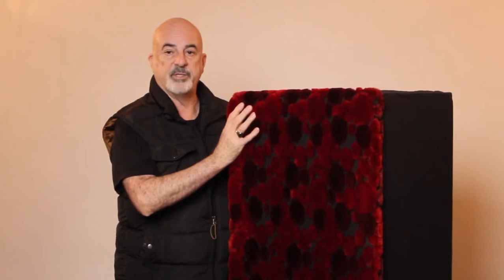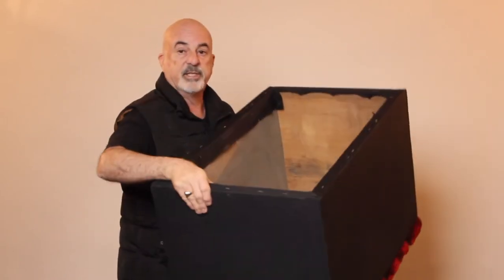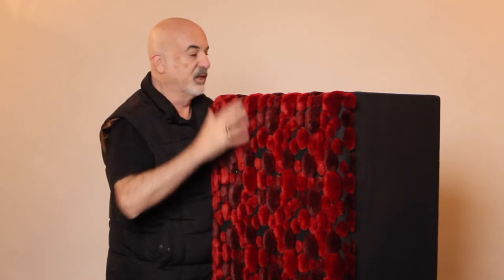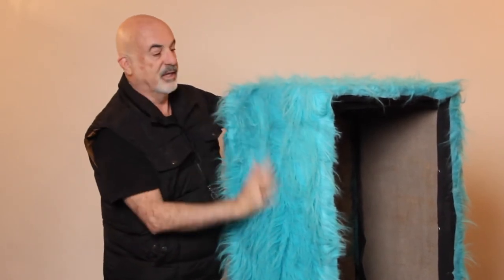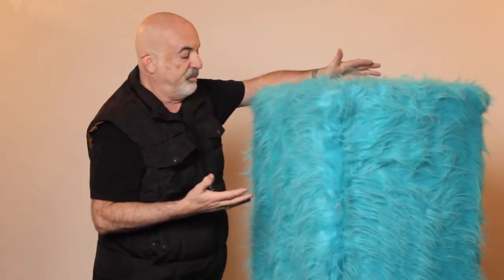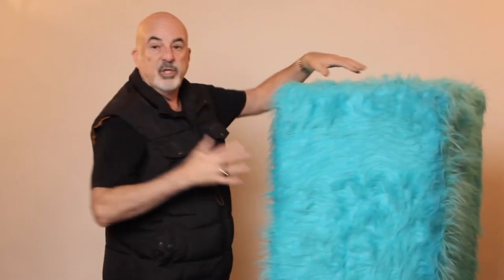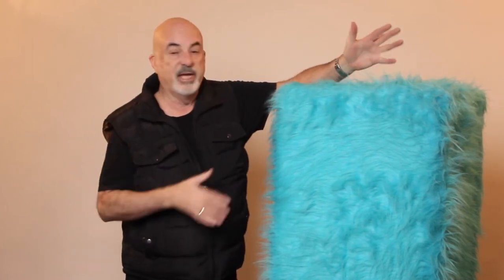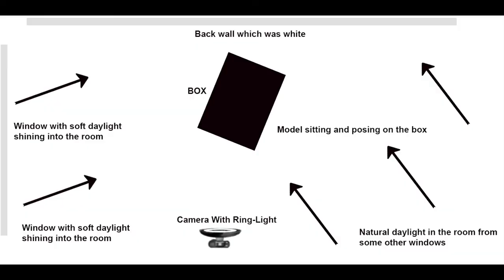The Story Behind Picture The Fluffy Box With Playmate Barbara Moore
In this story I talk about using a prop to give the model something to work with on my set.  We had found a great location in Beverly Hills, Los Angeles. But when Playboy Playmate Barbara Moore and I arrived, We found out that there was no furniture so it was a good job I had brought with me some props. Like The Fluffy Box!